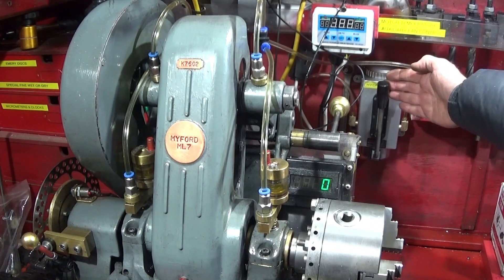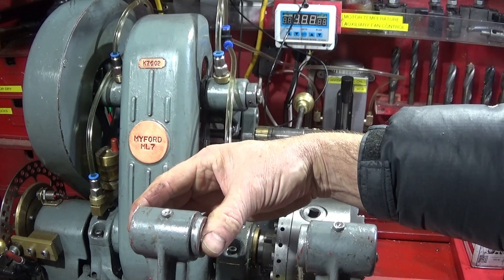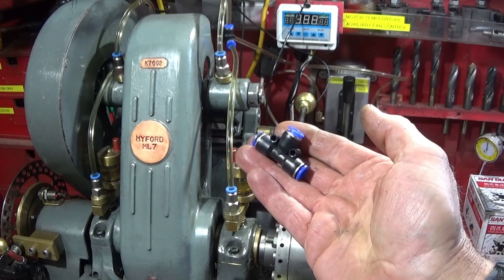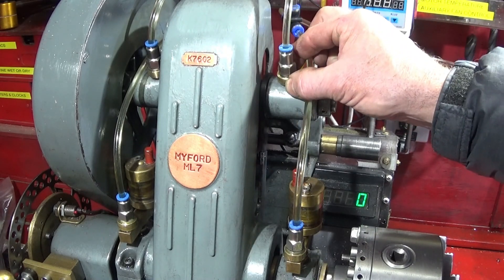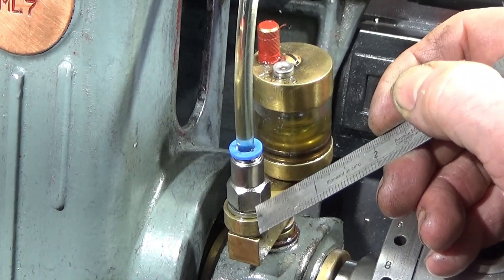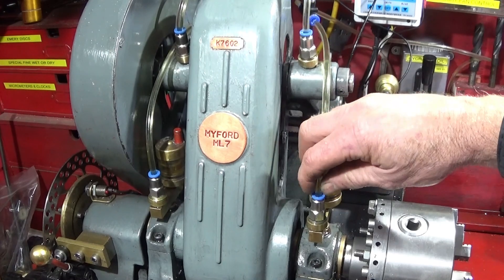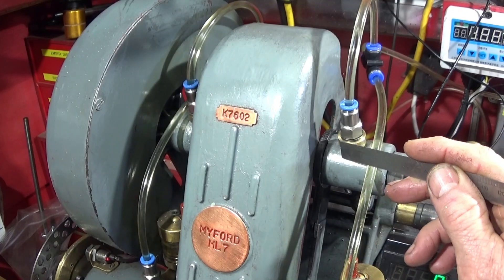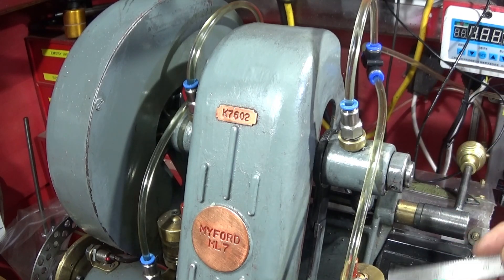Myford ML7 Full Headstock & Countershaft Hydraulic Bearing Oil System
See my final upgrade on the Myford ML7 oil system. On this video I show how I fitted the oiling pump to the countershaft and main spindle bearings using a button oiler in each port to create some back pressure. This allows equal oiling to each bearing port and saves oil wastage.
SEE LINK BELOW FOR THE PUMP